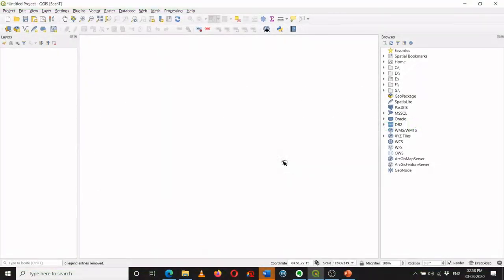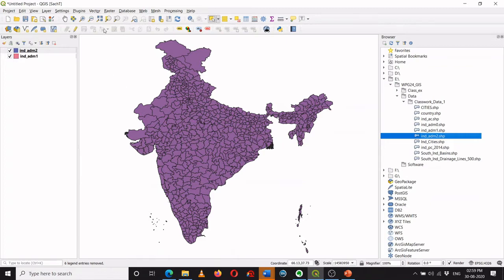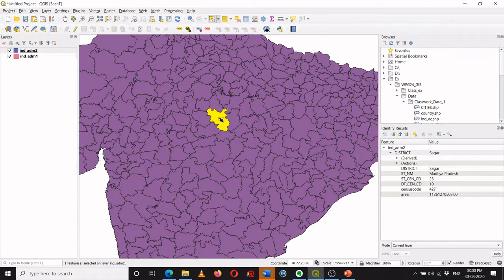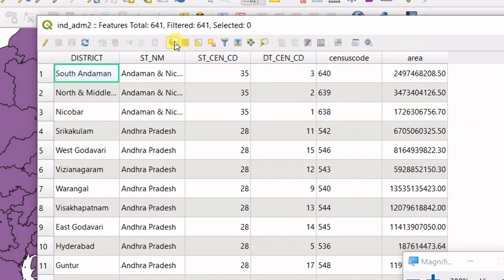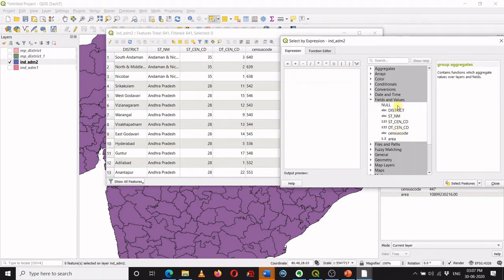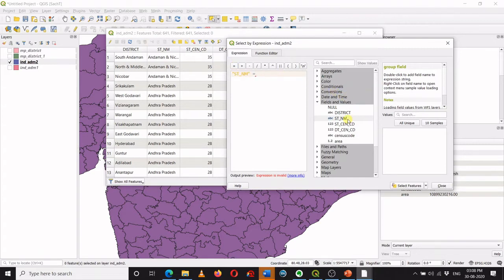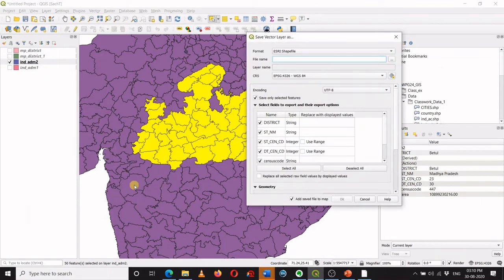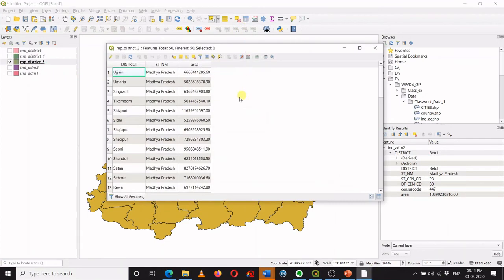QGIS: Basis of Vector Data - 4 | Exporting features from shape file | For beginners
This video illustrates multiple ways of exporting multiple features from an existing vector data file to a new file.